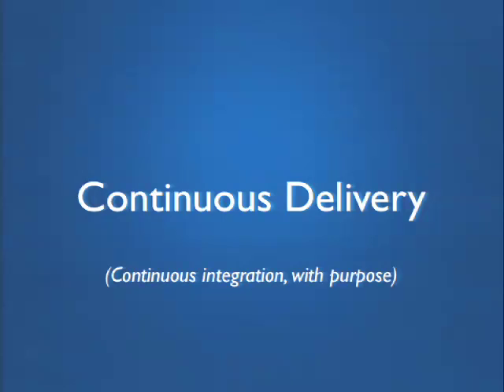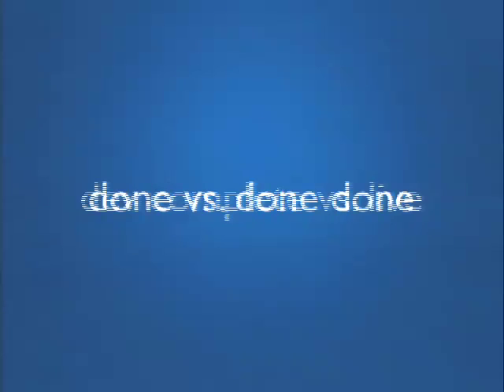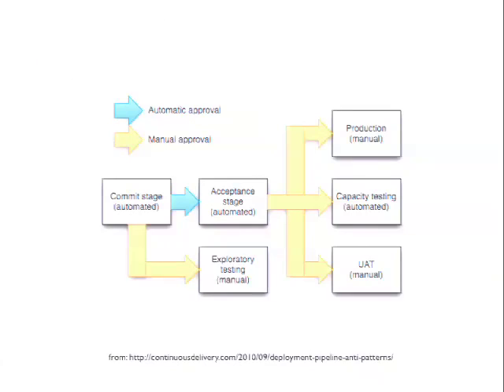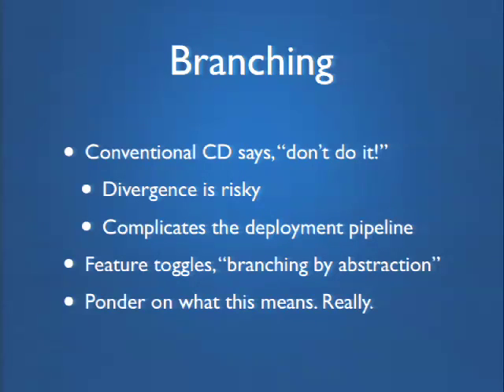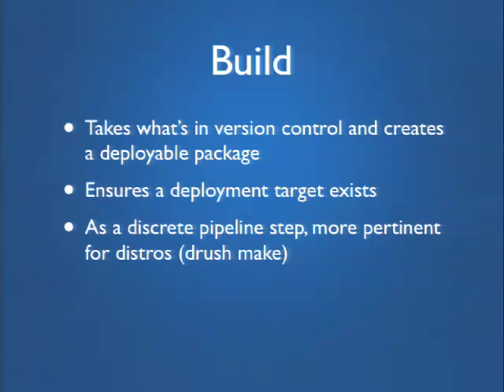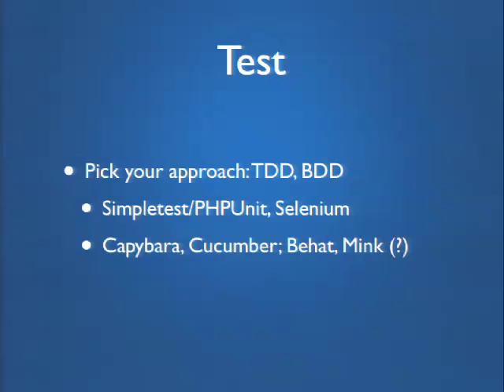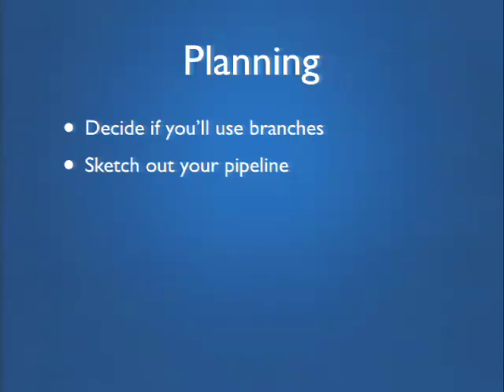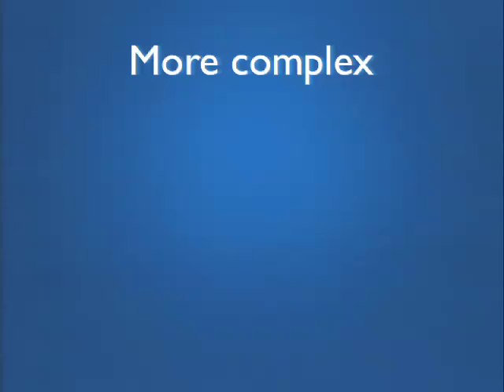DrupalCon Denver 2012: DELIVERING DRUPAL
Brutal truth: as a community, Drupal's understanding is pathetically behind much of the world when it comes to devops and deployment. Most shops, and even many larger companies with dedicated Drupal teams, use one-off, unstructured, error-prone systems to get code from development to production. This is not OK. In my experience, these problems are cast under the umbrella of project management. As such, solutions tend to come in two forms:
Better project tracking software.
Better human communication.
Those things are important, but they really miss the big picture. At the end of the day, what matters is getting code from development to production - "delivering" it. Doing that properly means demystifying and solidifying the steps in that process, which entails tools like Git, Jenkins, Puppet/Chef, and Capistrano. Or, in a word: Devops. Building a system that can deliver code in a way that informs and includes all the relevant stakeholders, from developers to product owners, requires the right tools linked with the right mentality. In this session, we'll explore tools and mentality together.

Questions answered by this session:
How do we make deployments easier and less risky?
How should I use (Git, Jenkins, build/make systems, configuration management) to make my organization's development workflow more effective?
What are the benefits of automated testing to Drupal sites we work on, and how can we effectively integrate it into our development workflow?